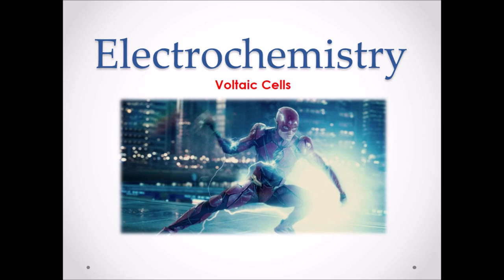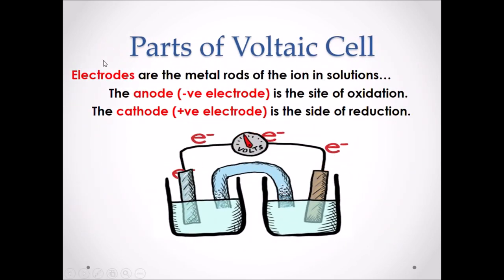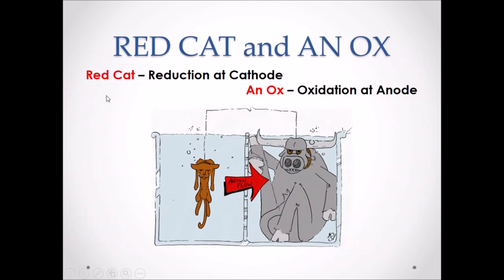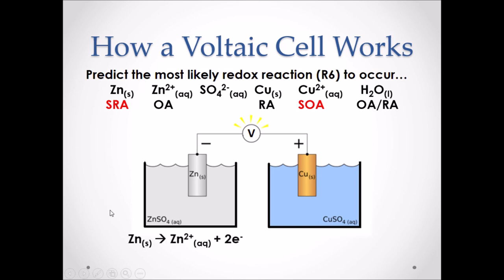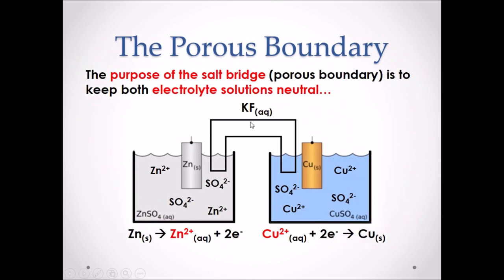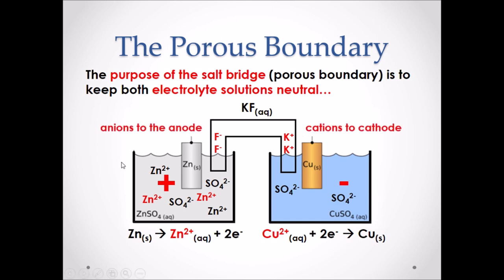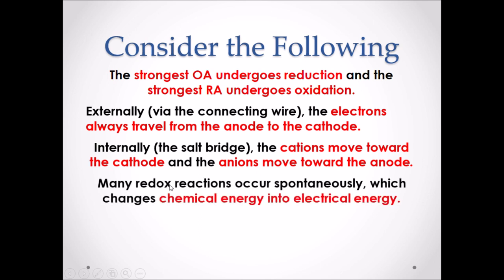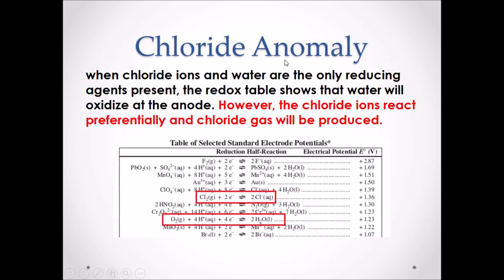EC1 Voltiac Cells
Learn about electrochemistry and voltiac cells.